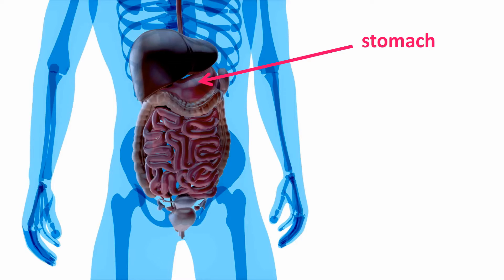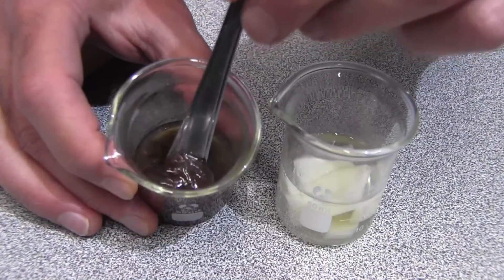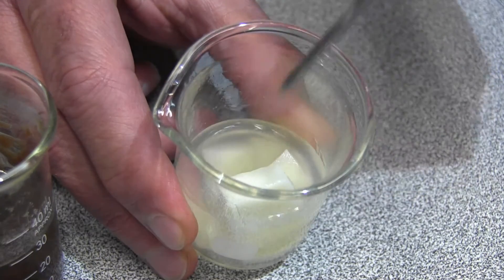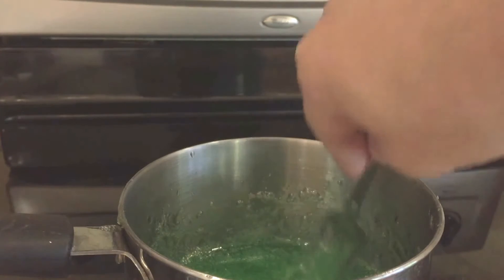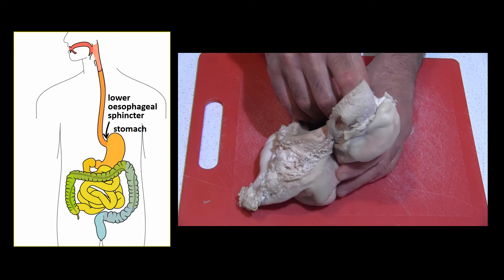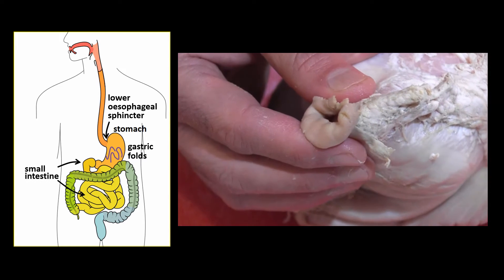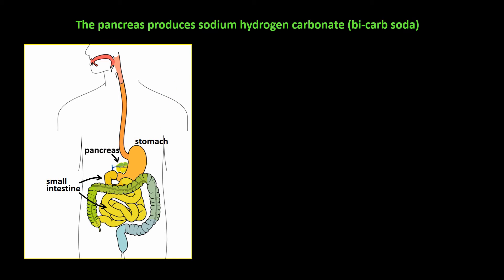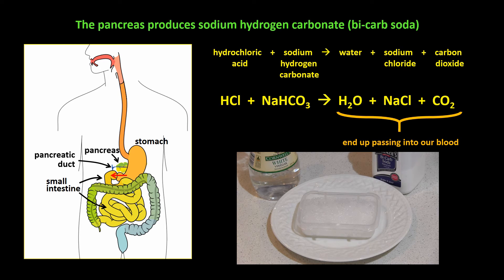Why doesn't our own stomach acid kill us?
Stomach acid can digest meat but it doesn't digest the stomach or the intestines. Why not?

The video above is a small part of the Shedding Light on Acids and Bases series. Visit the Shedding Light on Acids and Bases Episode 2: Acids and Carbonates

Mucus footage by Kids Fun Science. CC License